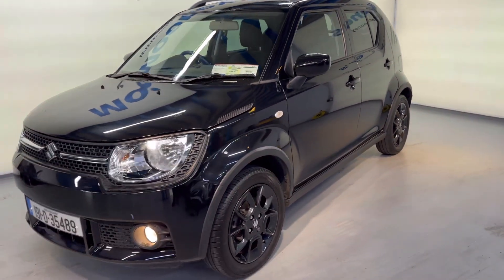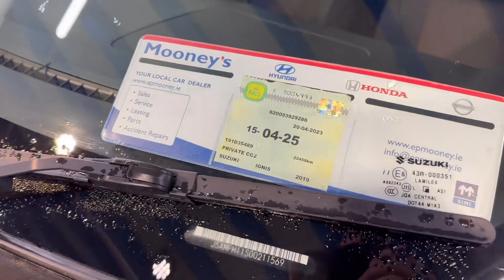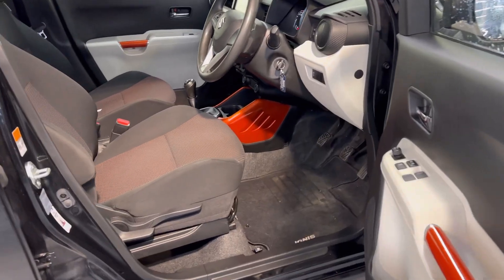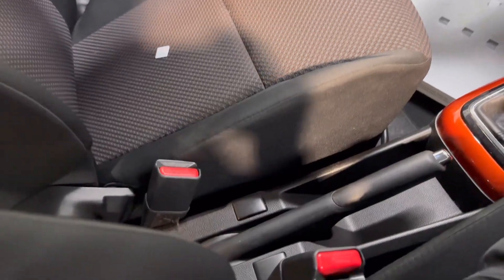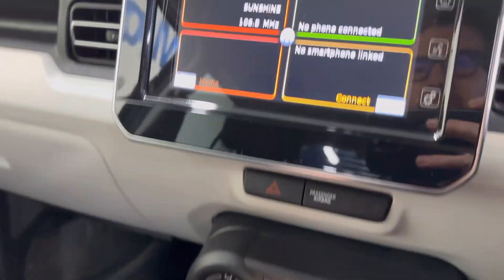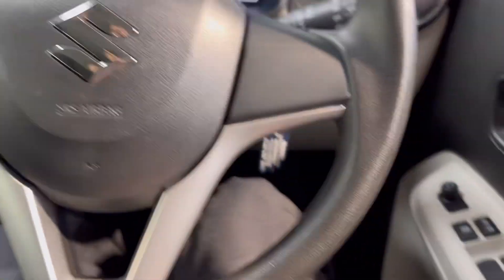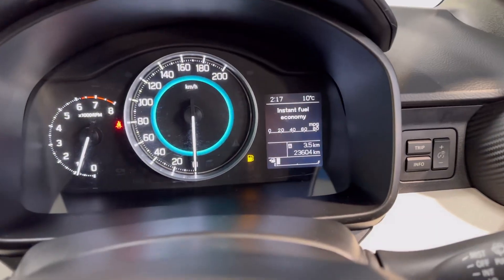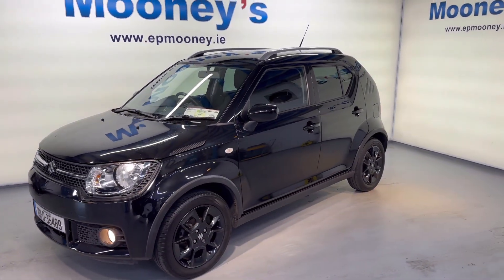Suzuki Ignis 2019 for sale here at Mooneys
Looking for a low mileage, high spec small car?

Check out this 191 Suzuki Ignis with the 1.2L petrol engine & only 23,000 KLM’s on clock. This can be yours for €15,995 🚙

🔹Reverse parking camera
🔹Bluetooth
🔹Air con
🔹alloys
🔹NCT till 4/25